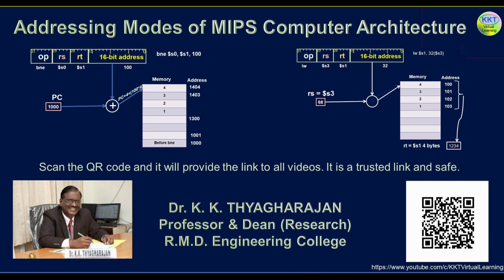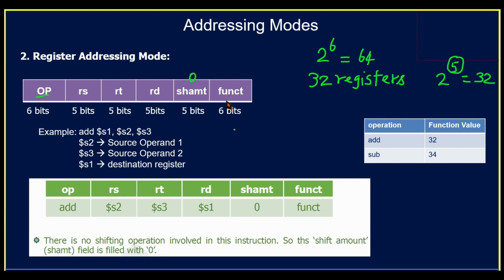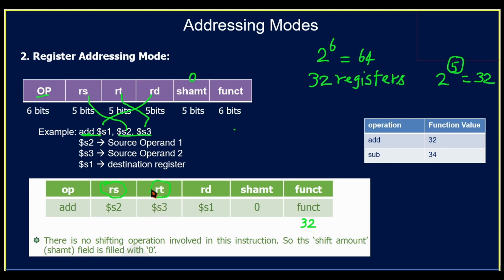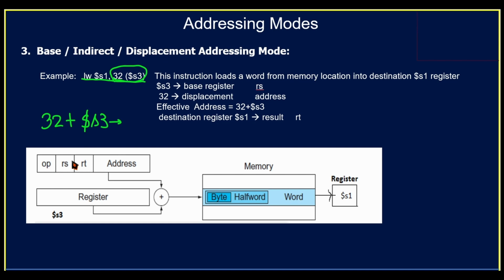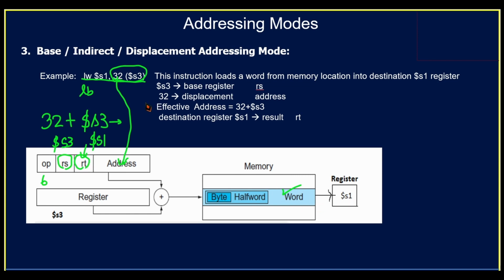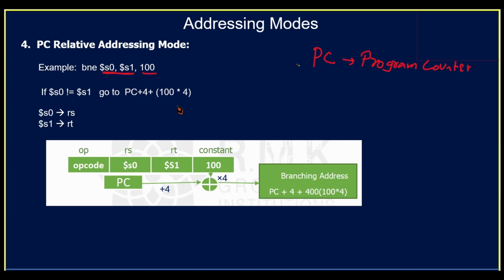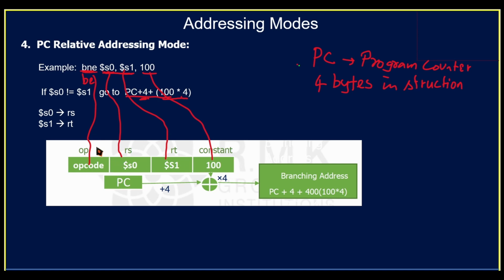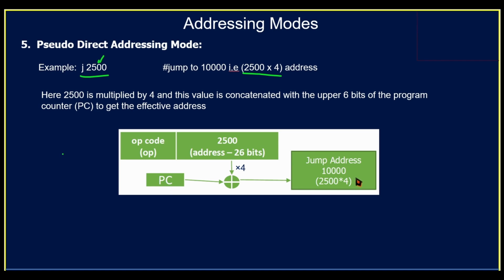1.5 Addressing Modes | MIPS | Computer Architecture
There are five types of addressing modes used by MIPS Architecture
1.Immediate addressing mode - addi $s1,$s0,5
2. Register addressing mode - add $s1,$s2,$s3
3. Base / Displacement / Indirect addressing mode - lw $s1, 32($s3)
        The value 32 is added with the value stored in the register s3 and this value is used as address to read the data from the memory. This data is stored in the register s1.
4. PC (Program Counter) -relative addressing mode –
        e.g.  bne $s0, $s1, 100    PC+4+(100*4)
5. Pseudo direct addressing mode  -   j 2500
      Here 2500 is multiplied by 4 and this value is concatenated with the    upper 6 bits of the program counter (PC) to get the effective address.